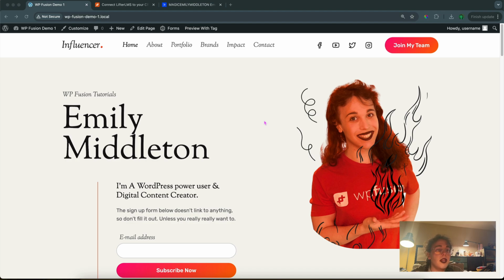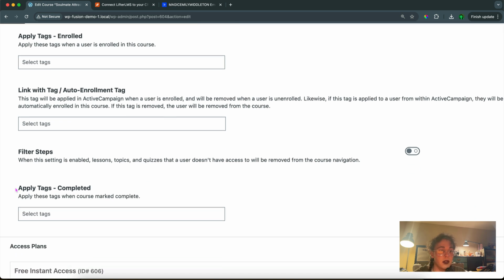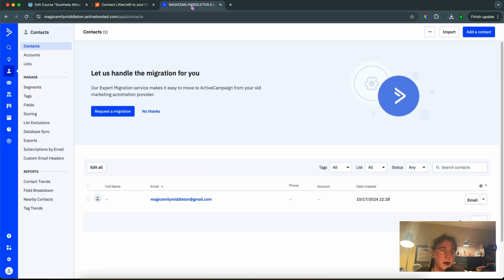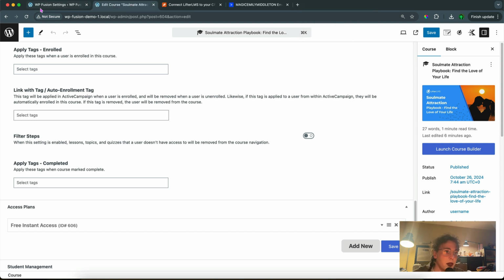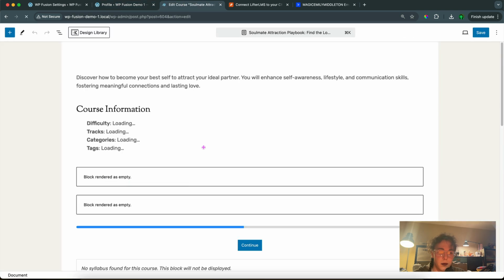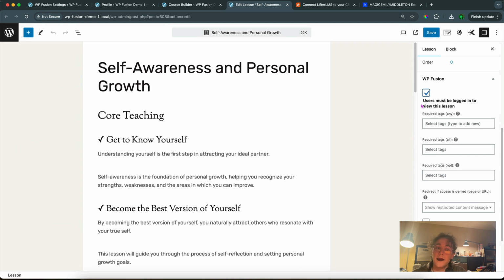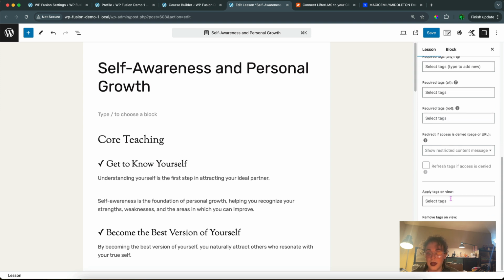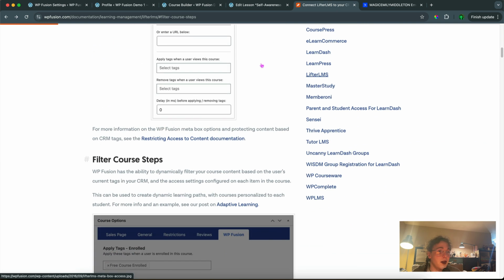How to Connect LifterLMS to Your CRM with WP Fusion!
Have you ever wondered how you connect Lifter LMS to all your email Marketing CRM systems? WP Fusion is here to make sure your students keep coming back! 👩🏻‍🎓

1️⃣  WP Fusion Integrations
2️⃣ Apply Tags When User Is Enrolled In a Course
3️⃣ Link Tag With Auto Enrollment
4️⃣ Log In User Access
5️⃣ Applying/ Removing Tags with the View of a Lesson

Join 5,000+ businesses who trust WP Fusion to automate their WordPress marketing.

00:00 Introduction
00:17 WP Fusion Integrations
00:48 Apply Tags When User Is Enrolled In a Course
01:42  Link Tag With Auto Enrollment
4:18 Log In User Access
05:26 Applying/ Removing Tags with the View of a Lesson
6:34 Conclusion